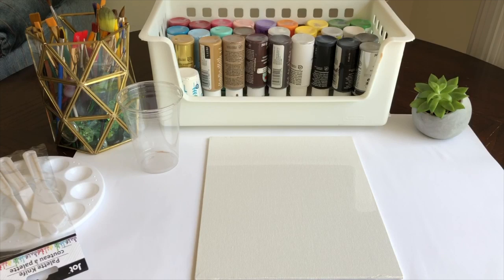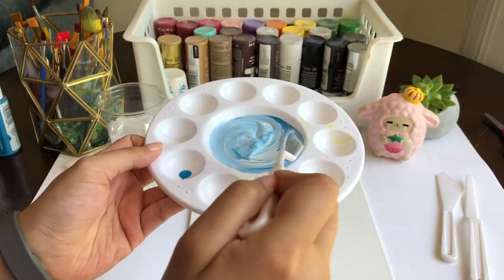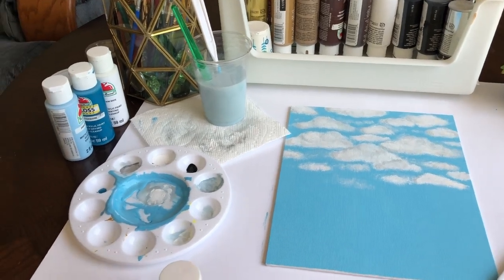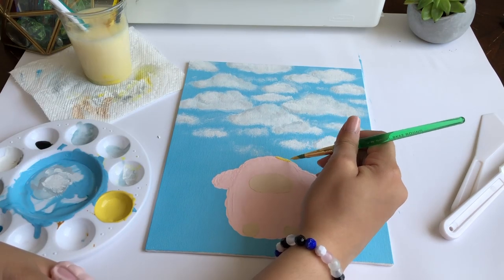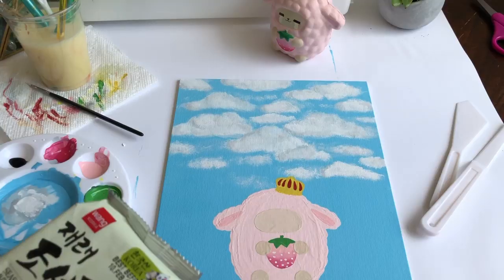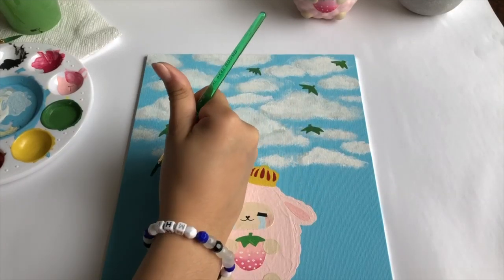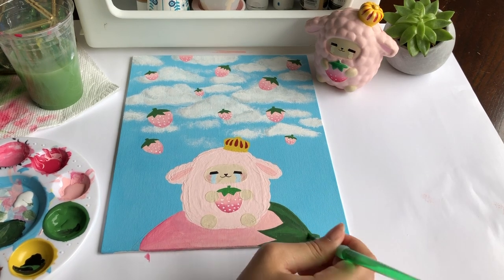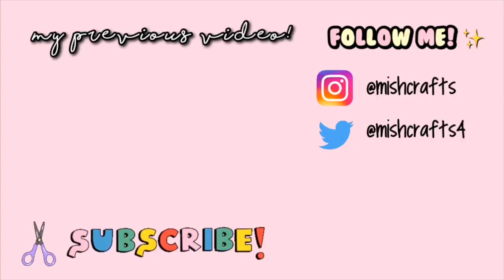i tried to make a painting of a squishy (lol wat)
im such a good painter yee yee🤪
(lol its mediocre tbh, im not a pro...)

LEMME KNOW IF U WANT MORE PAINTING VIDEOS!

(I'm more active on Instagram...hehe)